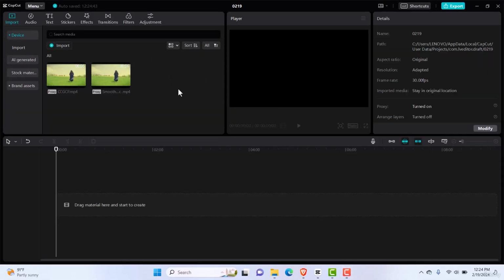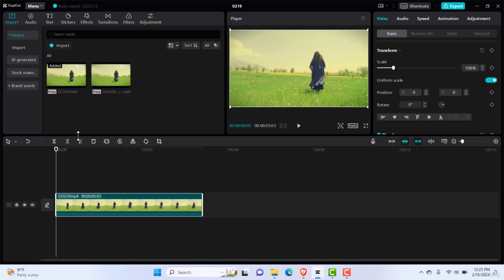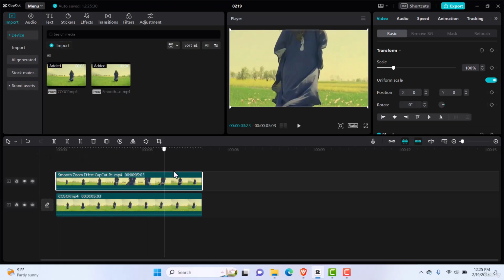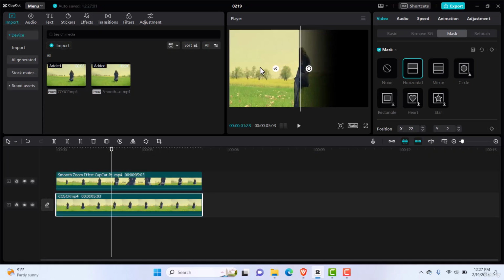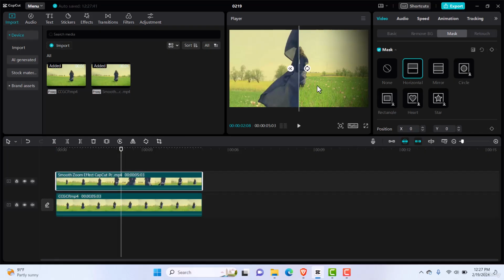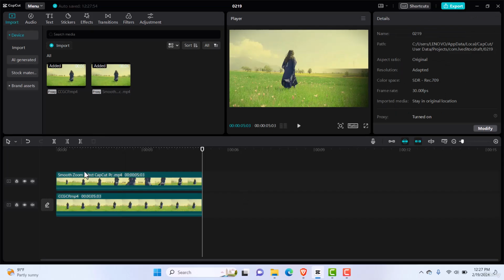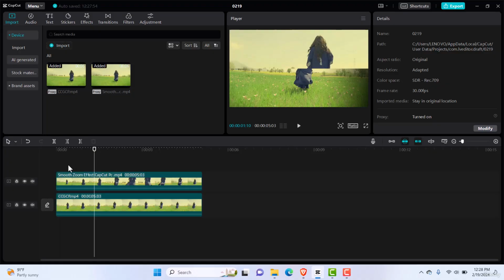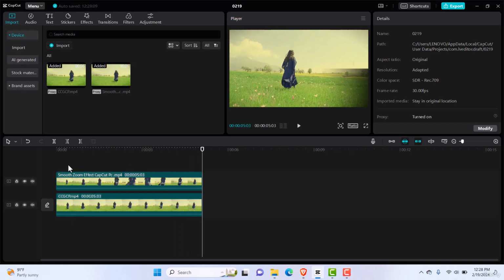How to Compare 2 videos Using the Mask Tool in Capcut Pc